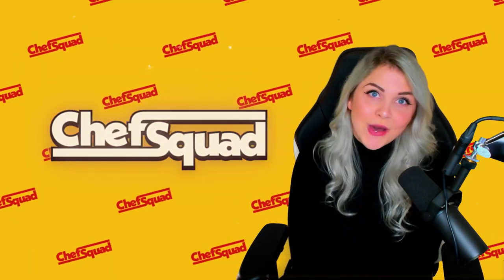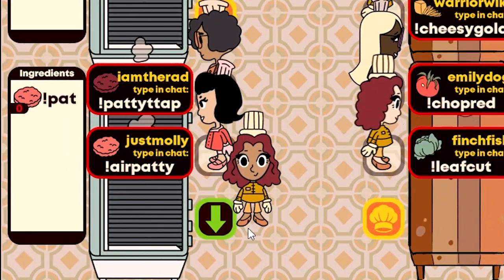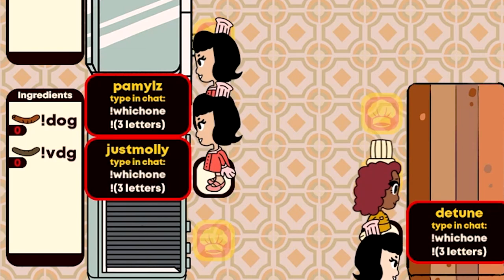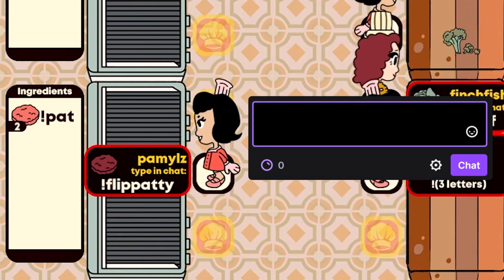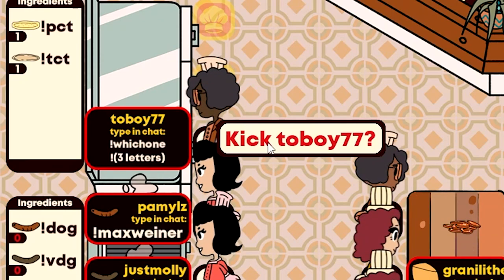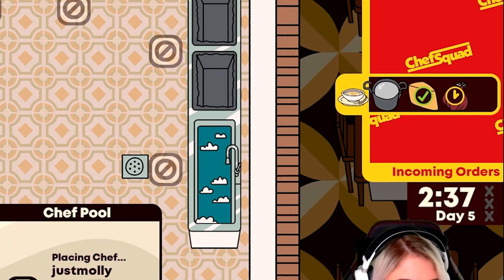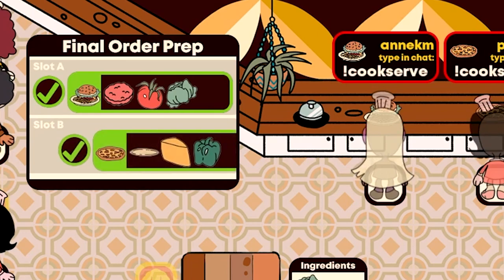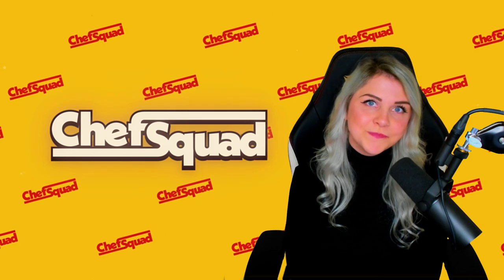ChefSquad: How to Play!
ChefSquad is a free asymmetrical co-op game currently available for Twitch streamers and their communities! Learn more about ChefSquad in this "How to Play" video and via the following links:

Vertigo Gaming Inc. / Cook, Serve, Delicious! Discord
Vertigo Gaming Inc. / Cook, Serve, Delicious!